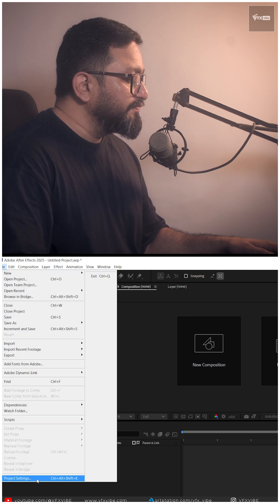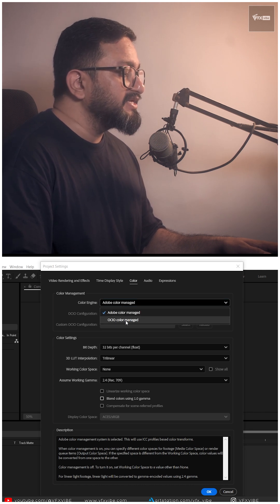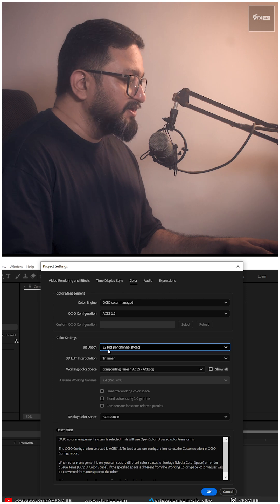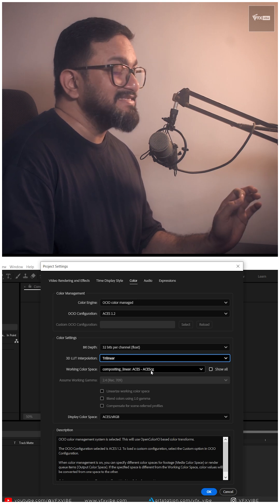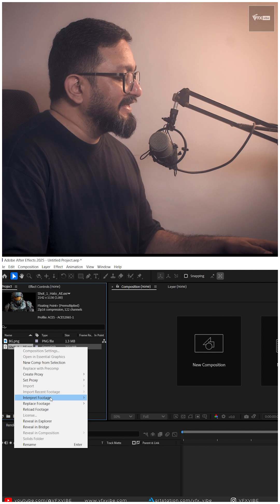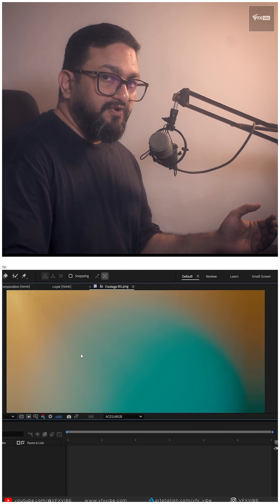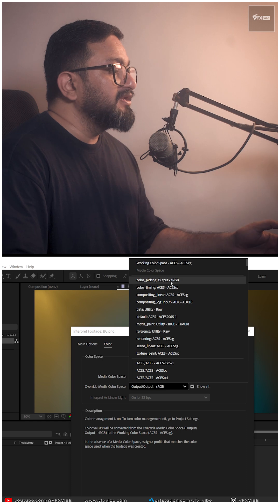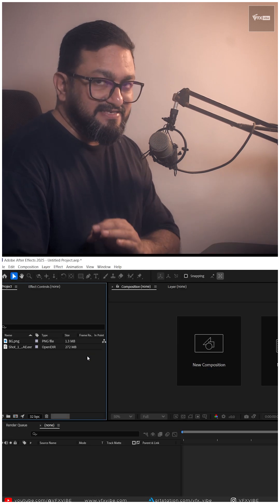ACES WORKFLOW IN AFTER EFFECTS | VFX VIBE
Watch how the ACES workflow in After Effects transforms your colors 🎨✨
A pro color pipeline that filmmakers and VFX artists rely on!
Quick, simple, and cinematic 🔥